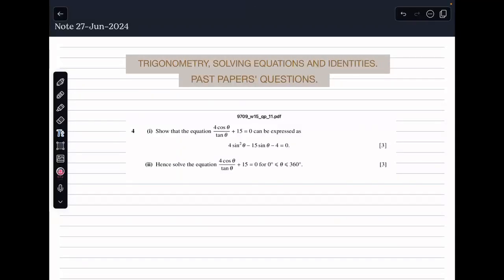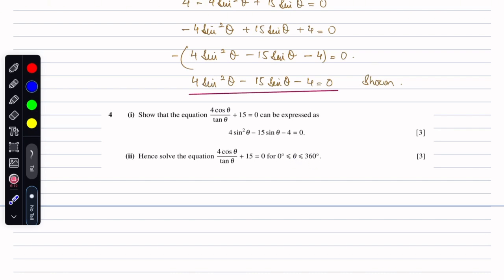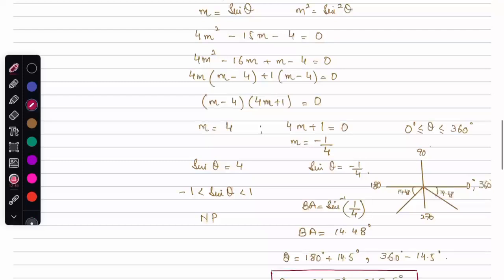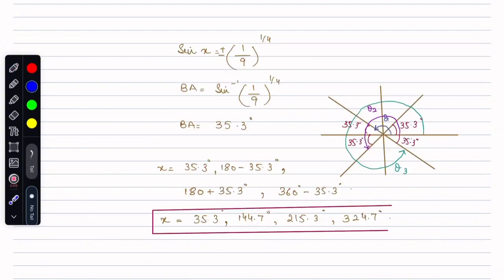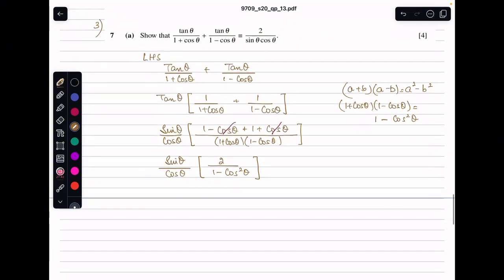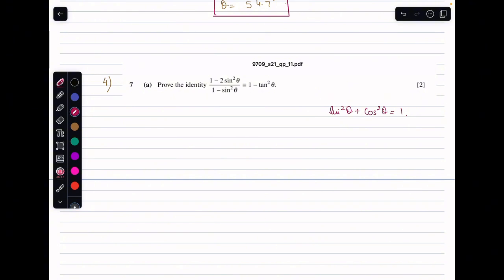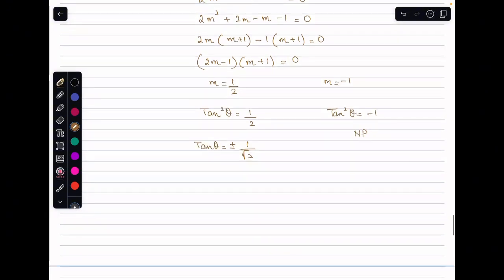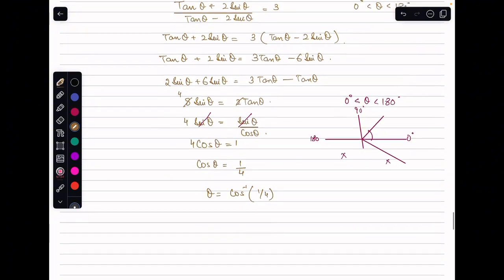Trigonometry Past Papers Questions. Solving equations & Identities (9709) - Part 1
Welcome to Part 1 of our series on Trigonometry Past Papers Questions, Solving equations & Identities (9709)! In this video, we dive deep into the world of trigonometry, tackling various past paper questions that can help you prepare for your exams. Whether you're a student aiming for top grades or a teacher looking for resources to support your students, this video provides clear explanations and step-by-step solutions to common trigonometric problems and identities.

Join us as we explore key concepts, such as sine, cosine, and tangent functions, along with their applications in solving real-world problems. We'll also discuss essential trigonometric identities that are crucial for mastering this subject.

Let’s unlock the mysteries of trigonometry together and boost your confidence in solving these challenging questions!